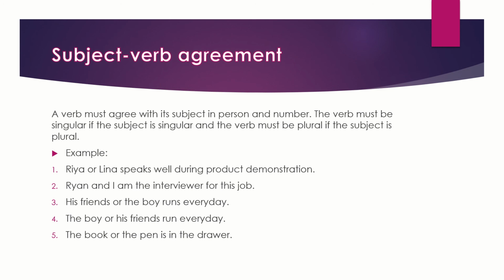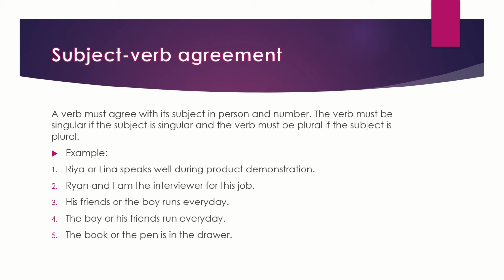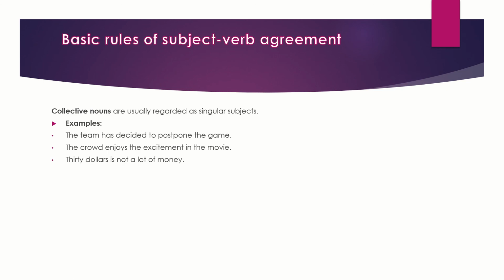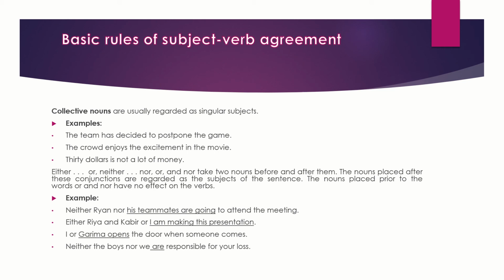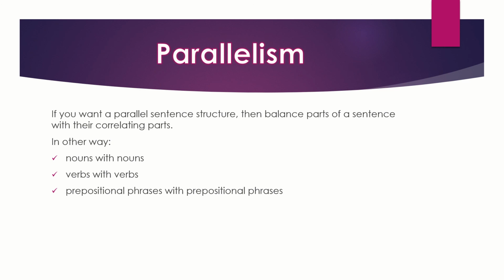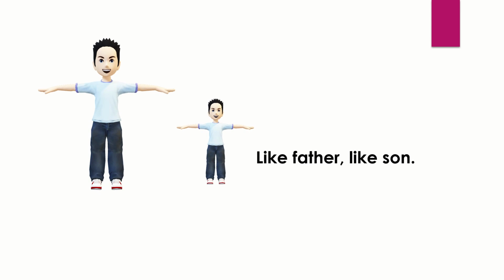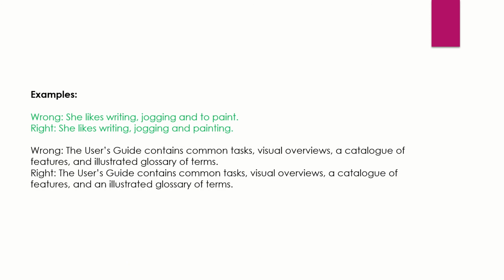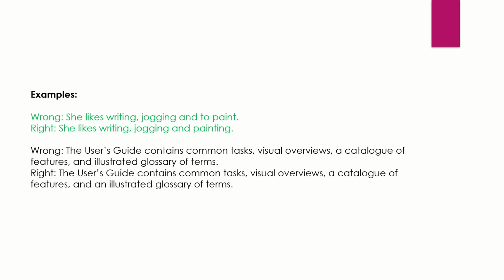English Grammar Tips for Technical Writing or Business Writing, Technical Writer Interview part 3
If you are a Technical Writer or a Business Writer and you want to write an error free document, then you are at the write place. This video explains about writing clear, confident and concise technical documents. Key features:
1. Present tense
2. Active voice
3. Subject-verb agreement
4. Minimalism
5. Parallelism

▬▬▬▬▬▬ 🔗  Useful Links 🔗 ▬▬▬▬▬▬